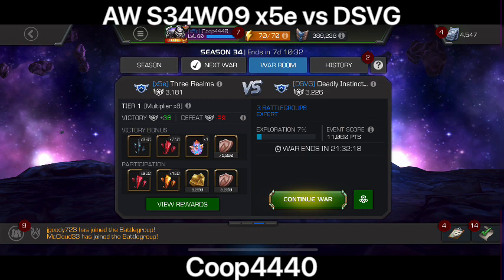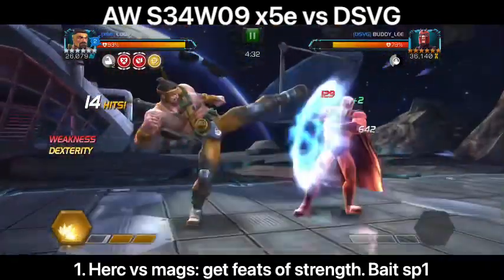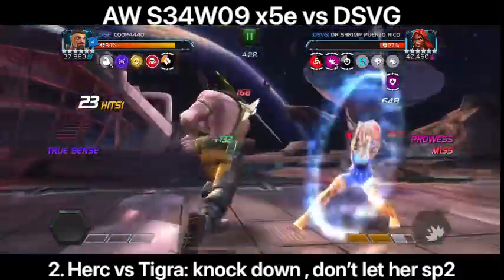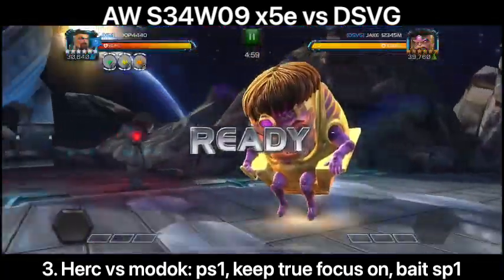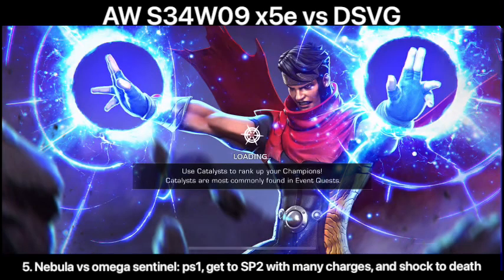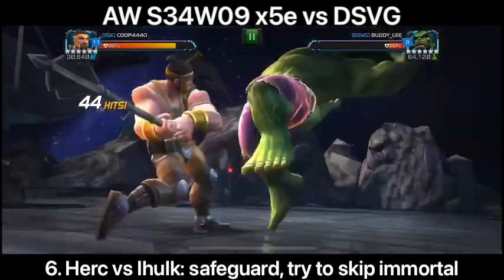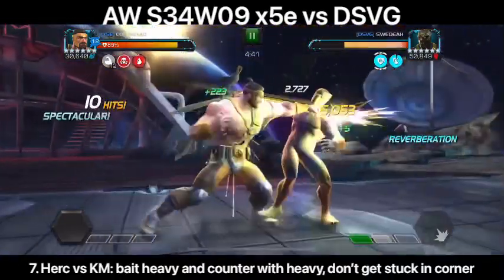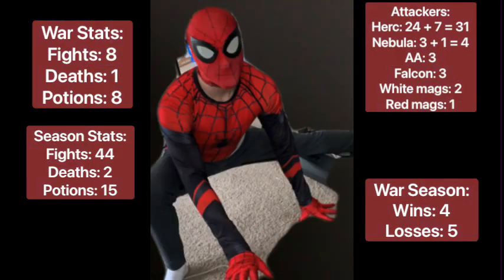Alliance War S34W09 | x5e vs DSVG | 8 Fights! And I died …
A huge war for me this season and I gave up a death , always sad but exciting to watch!

Alliance war season 34 war 09
Tier 1 war
X5e vs DSVG

8 fights
Section 1 path 4
1. Herc vs steady buildup fury heal block Magneto
2. Herc vs ebb and flow knock down tigra

Section 2 path 2
3. Herc vs strike counter block penetration modok
4. Herc vs strike counter block penetration miles morales
5. Nebula vs buffet strike counter power suppression omega sentinel

Mini boss node 50
6. Herc vs Buddy Lee’s safeguard Ihulk

Mini boss node 53
7. Herc vs stun reflection polka dot power Killmonger

Mini boss node 55
8. Herc vs brute force limber mysterio

Game: marvel contest of champions
Mcoc